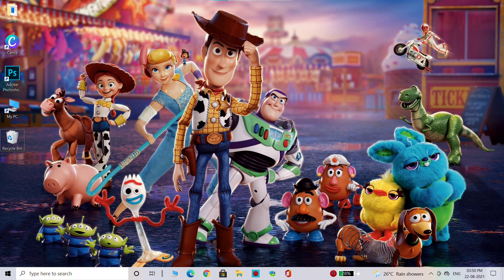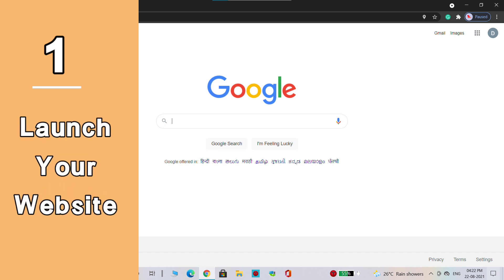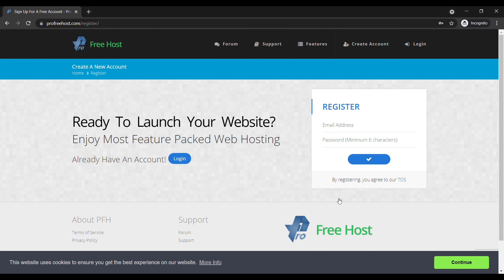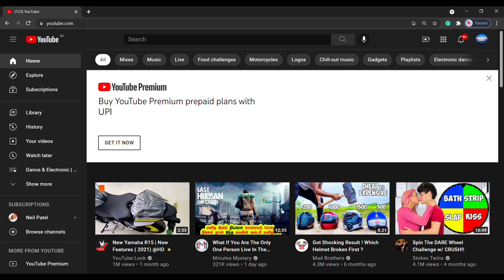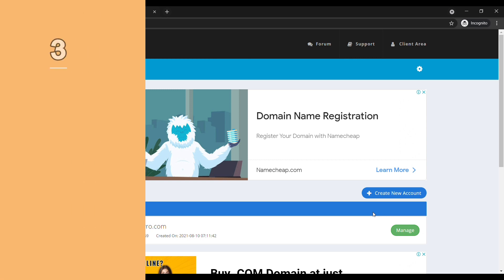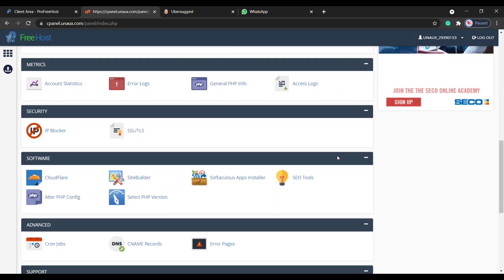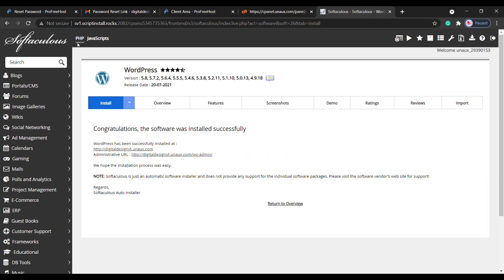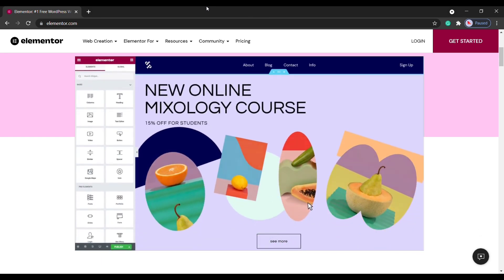How To Create A Free Website (2024) With Free Domain & Free Hosting | Digital 2 Design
Get Free Domain & Hosting ➡

Topics Covered ➡

how to create a free website
how to create a website for free
free hosting
how to make a website without money
how to make a website
wordpress website
how to build a website for free
free website
free websites
how to build a website
build a website for free
how to Make a Website for FREE with Free Hosting & Free Domain
free domain
free hosting
how to get a free domain name
how to get free website hosting
how to make a website for free
make a website free
how to build a free website using wordpress
how to make a website for free with your own domain
how to make a website for free (free hosting and domain name)
how to make a website free
how to make a website without code
create website
web design
create free blog
how to create a free blog website
free blog
how to create a free blog
how to make blog for free
make blog website
start a blog for free
blogger
Digital design